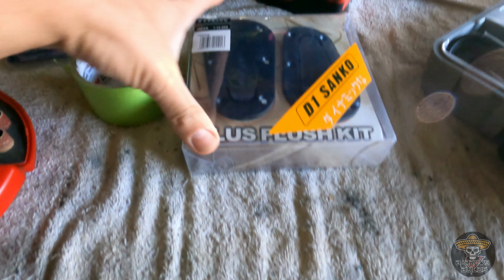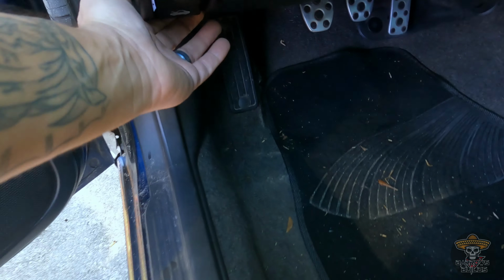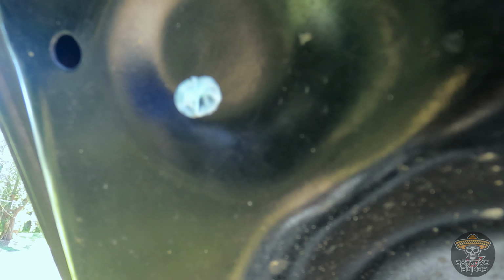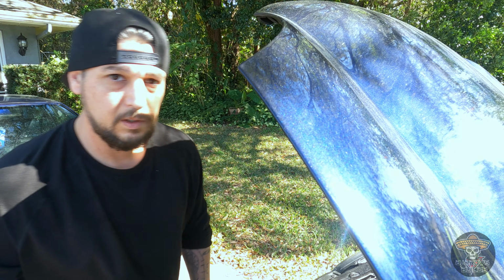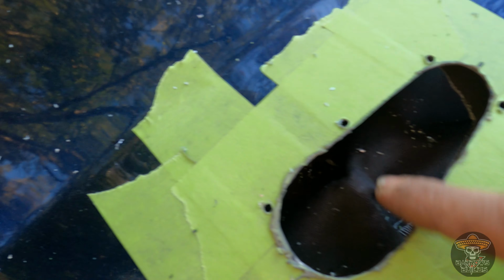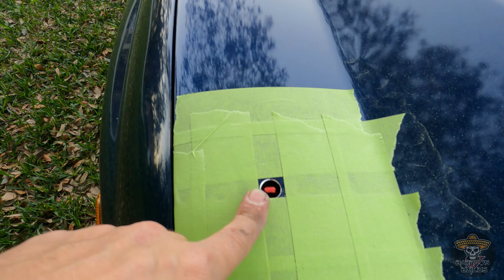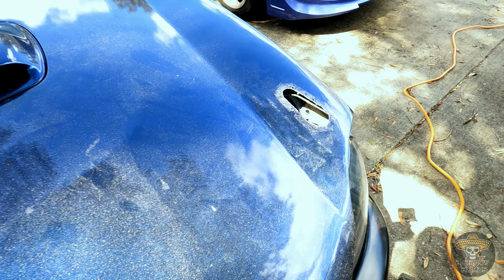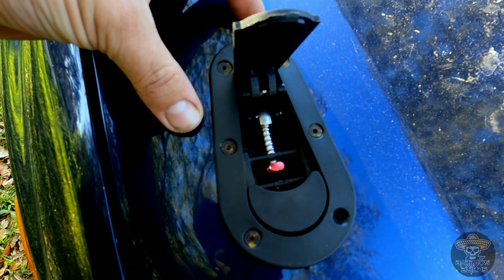WRX Hood Latch Install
In this video i show you the install of my new hood latches.
A 3hr job turned into a 3 day job, but its done!